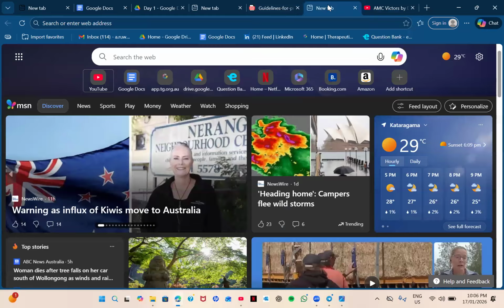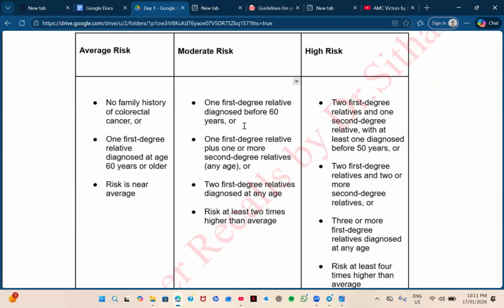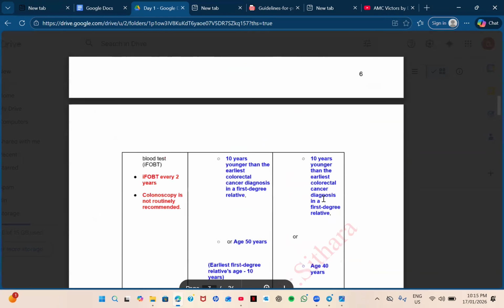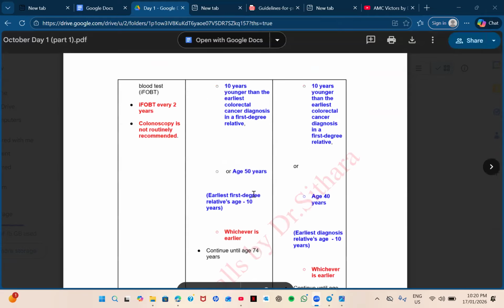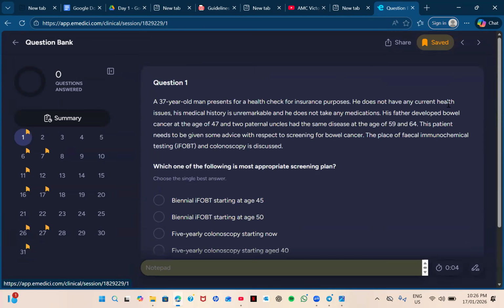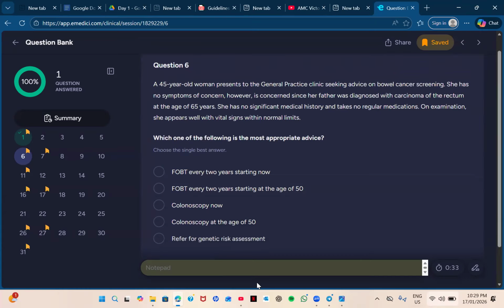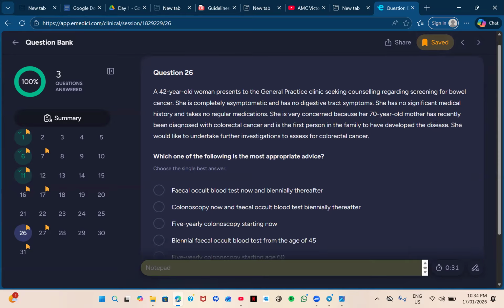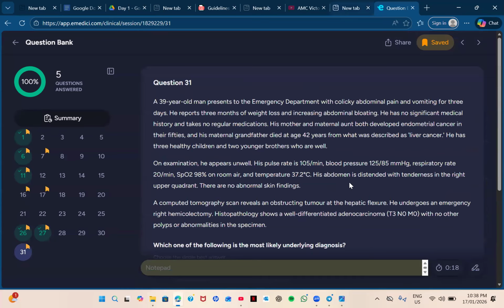COLORECTAL CANCER SCREENING / Early Detection Saves Lives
Colorectal cancer is one of the most preventable malignancies when detected early. In this video, I explain colorectal cancer screening in a clear, structured way, focusing on what is most important for the AMC exam.

You will learn:

Who should be screened and at what age
Screening methods including iFOBT and colonoscopy
How to approach positive screening results
Common AMC exam traps and how to avoid them

This session is designed to help you understand the concepts, so you can confidently handle any screening-related question in the exam.

AMC Focused Theory by Dr. Sithara
Clear concepts. Practical approach. Exam-oriented learning.

📌 Join our AMC guidance and recall discussions on Telegram